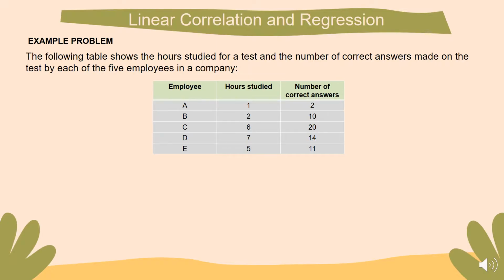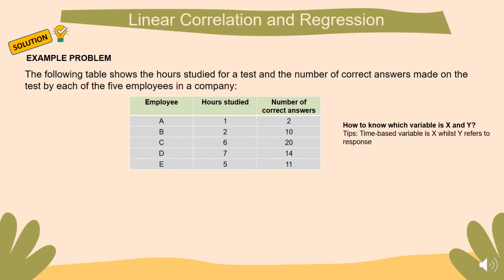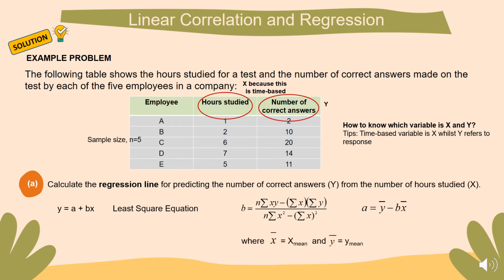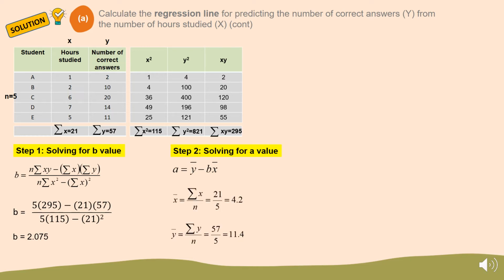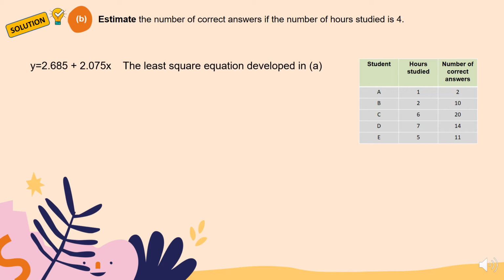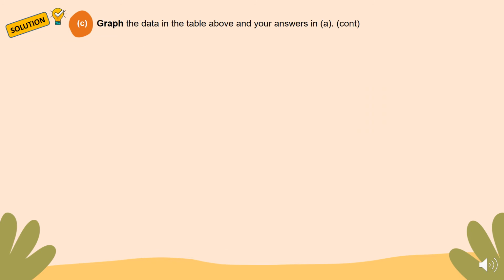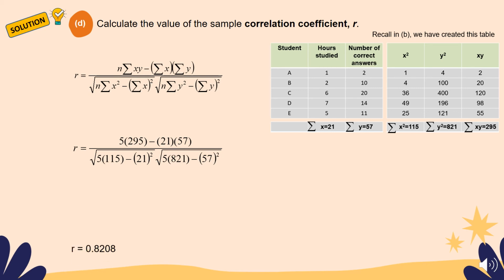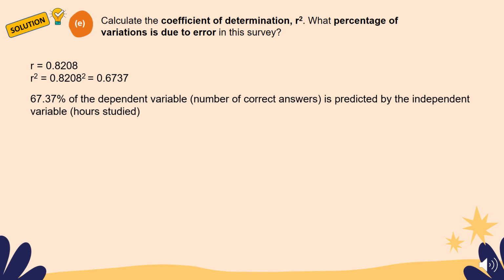Linear Correlation and Regression: Some Exercises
In this video, some exercises on Linear Correlation and Regression will be discussed.